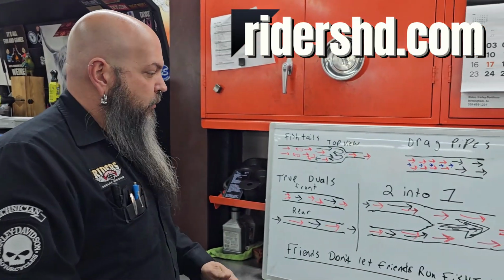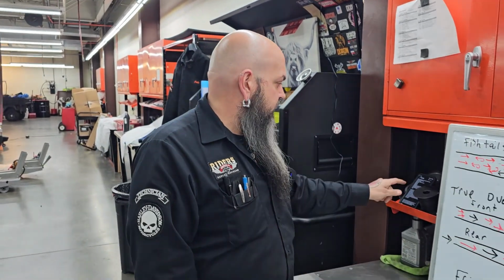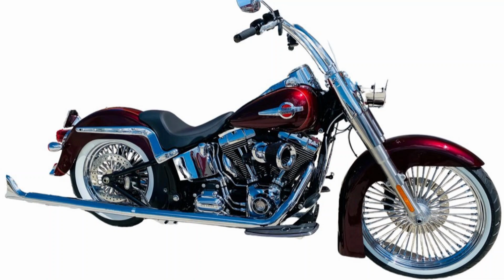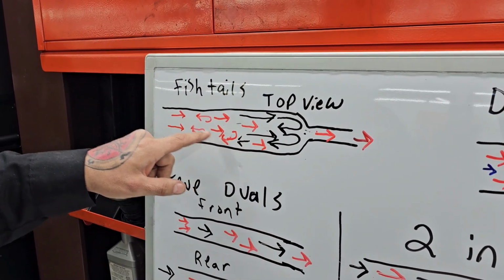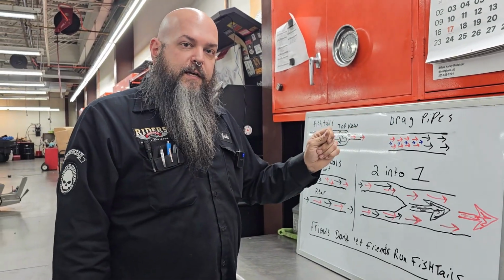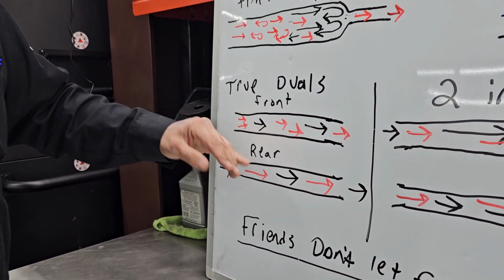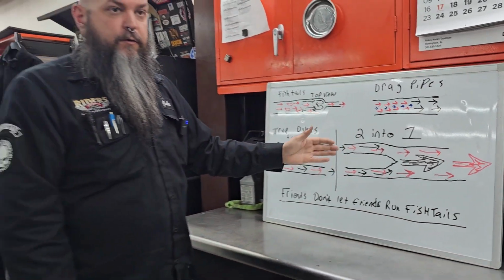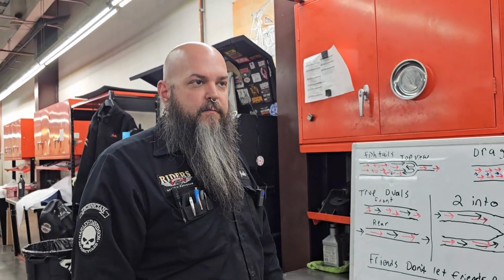Tech Hacks: Exhaust Part 2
Our Service Team has all the answers with Riders Harley-Davidson Tech Hacks in Trussville, Alabama, your Warranty Forever Dealership! Today's hack with Jake is all about Exhaust Part 2. Call or stop in today to get your next service!